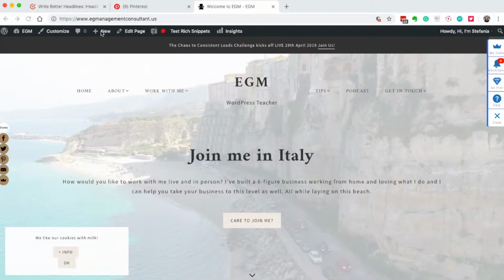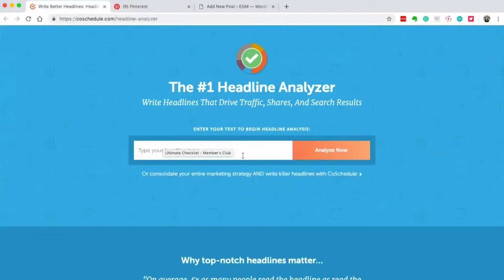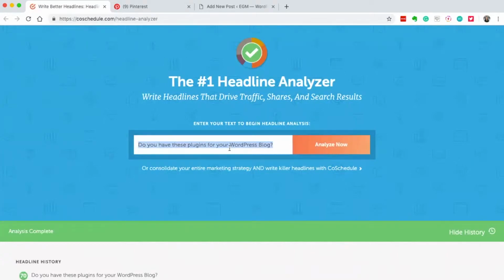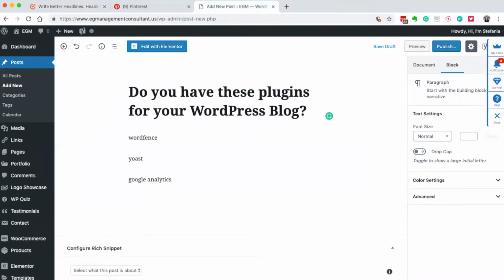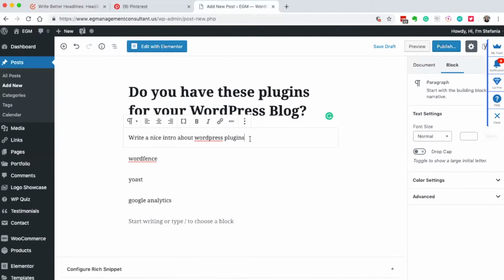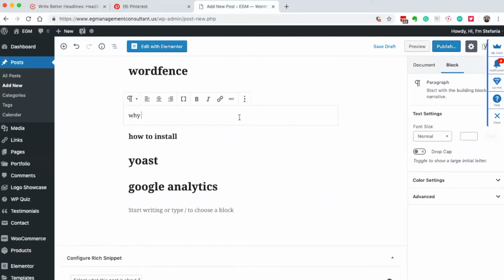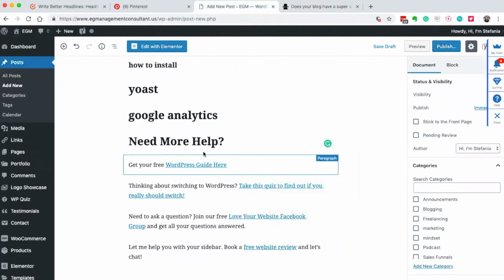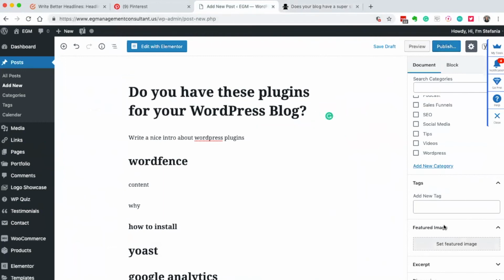Do you know how to write the perfect blog post?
I could spend hours talking about why your blog is so important, but for today, let’s just assume you know that and you are committed to making your website amazing with beautiful blog posts. We spend hours and hours each week writing blogs, creating images, sharing them with the world, driving traffic to them all in the hopes they will convert. But I want those efforts and valuable time to pay off for you. So today I am giving you my super special and amazing blog post formula!

The Formula!

Step 1 – Create the headline. Use Pinterest for keyword research and headline analyzer for writing better titles. Spend a few minutes with this and come up with at least 7 or 8 different titles and see which one does best.

Step 2 – Create the outline. Write out 3 to 5 short sentences that they need to know about this topic. This will turn into your headings on your post so make sure they are quick and eye-catching.

Step 3 – Write the intro. Your intro will be a bit part of your SEO and possible the only paragraph in your blog your readers read. So make it a good one that draws them further down the page wanting more. Also, make sure to include the keyword you chose from Pinterest.

Step 4 – Fill in the content. Now you can finally start writing your blog. Answer each question as if you were talking to a friend or client. Let your natural voice come through. Write just as you speak. Another tip is to keep it quick. If you have more than 2 paragraphs for a heading, create a subheading to break up the paragraphs a bit.

Step 5 – Add your call to actions. I use the same call to action on each blog so for this step, all I need to do is go to the last blog and copy the call to action. Super easy.

Step 6 – Add your extra media. Think Pinterest image or an embedded video. Head to Canva and create a quick image to give your post some prettiness.

Step 7 – Add the SEO bits. Scan over your post. Add the category, tags, and feature image. Make sure to fill in all the Yoast SEO information and see how it scores.

Step 8 – Publish and share it to the world. Once you publish your post, you have to let the world know! Add it to your social media channels, pin it everywhere, add it to bookmarking sites, share it to the world. Check out this video on where to share your blog posts.

Thinking about switching to WordPress? Take this quiz to find out if you really should switch!

Need to ask a question? Join our free Love Your Website Facebook Group and get all your questions answered.

Let me help you with your sidebar. Book a free website review and let’s chat!